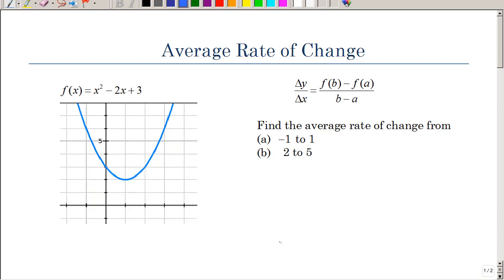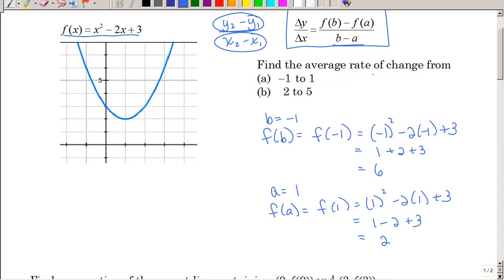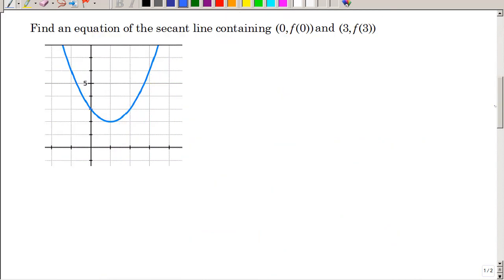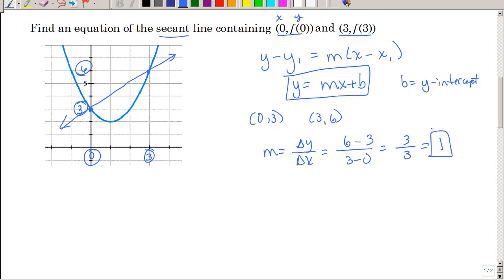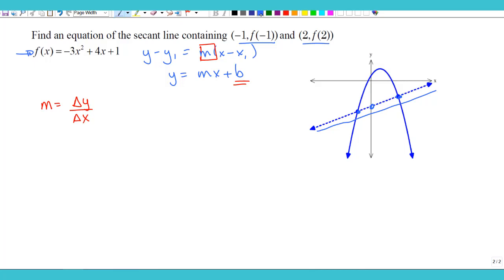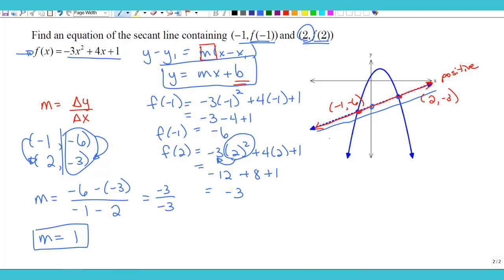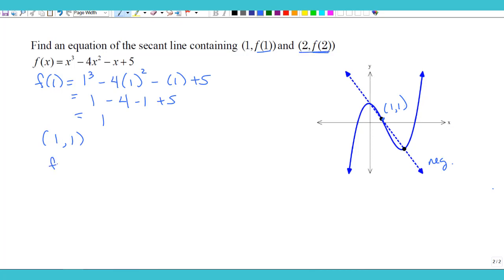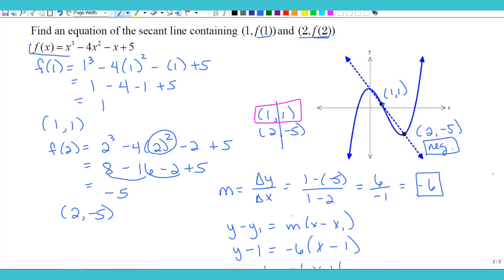Average Rate of Change